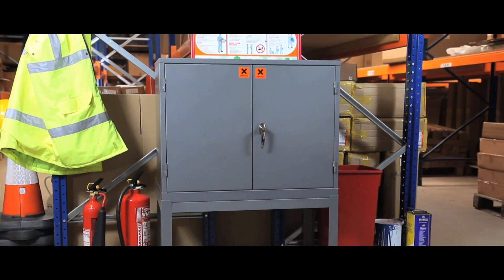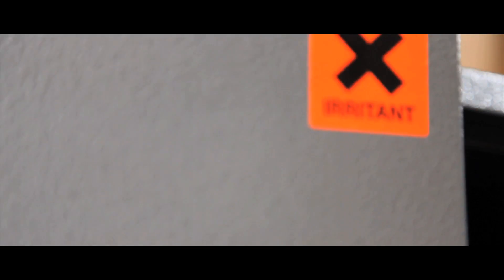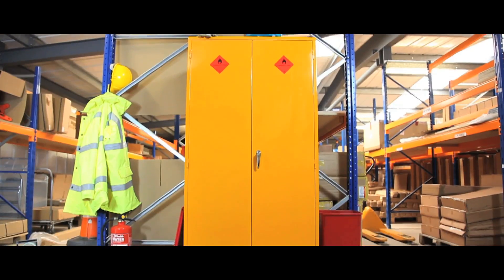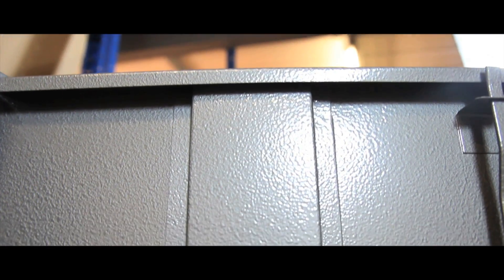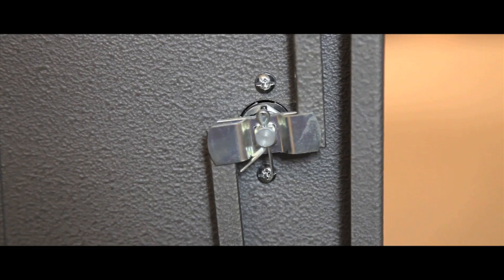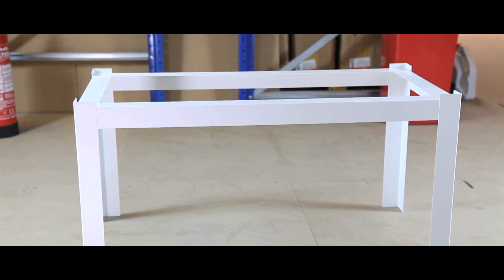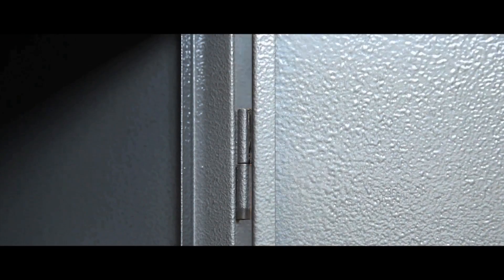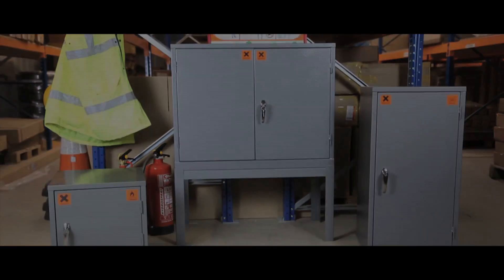Grey Hazardous Substance Storage